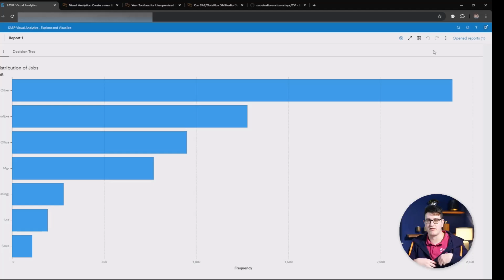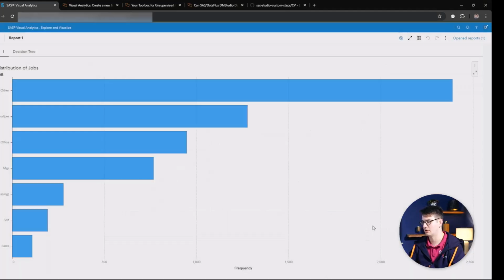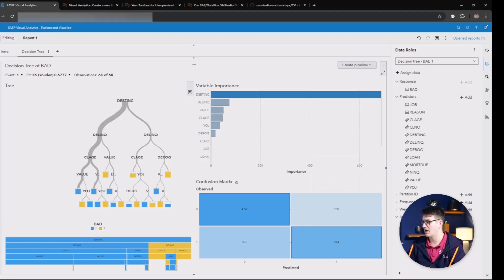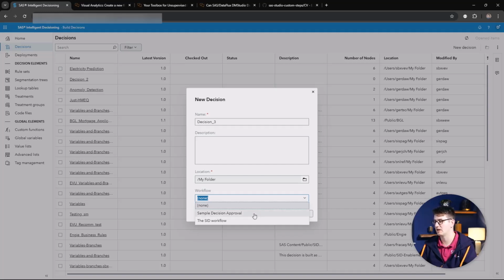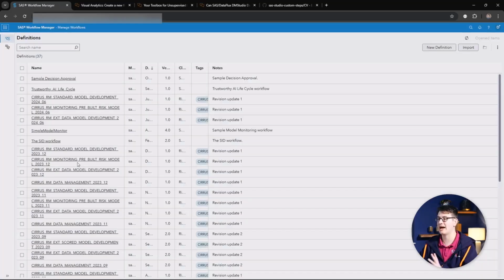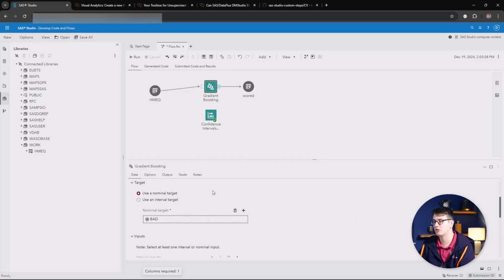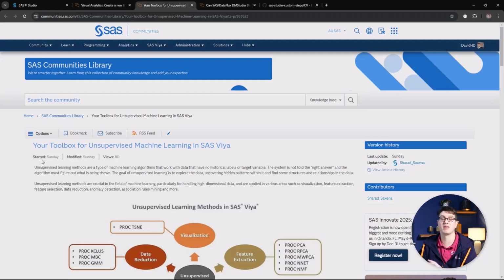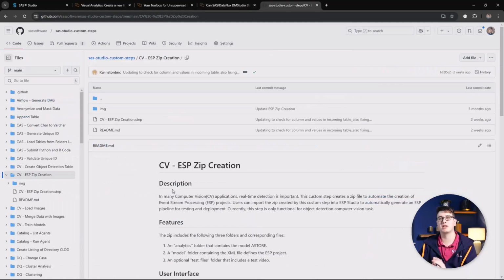Editing Tables, DecisionOps and more | Into the Viya Verse Ep. 24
Can SAS/DataFlux DMStudio Data Jobs be replicated in SAS Viya as SAS Studio Flows?

Timestamps:
00:00 - 00:25 - Intro
00:25 - 02:35 - Editing in Viewing Mode & Node Details
02:35 - 04:20 - Custom Workflows for Decisioning
04:20 - 04:59 - New Steps in SAS Studio
04:59 - 05:50 - Special Shout Outs
05:50 - 06:17 - New Custom Steps & Outro